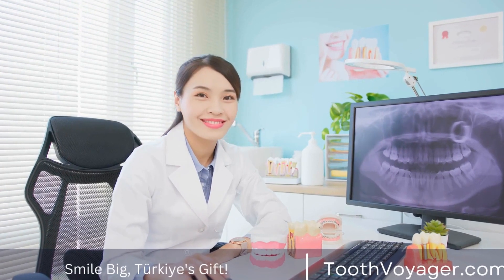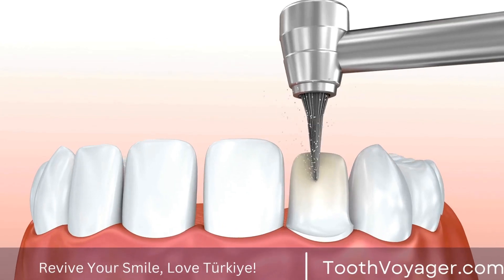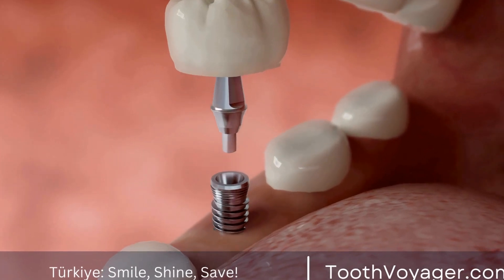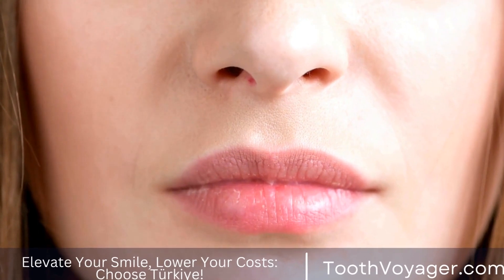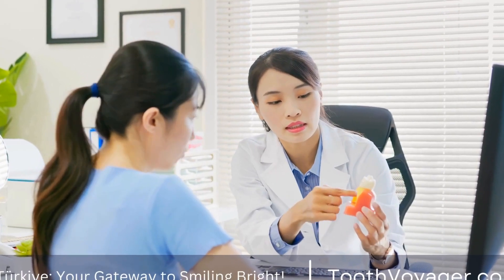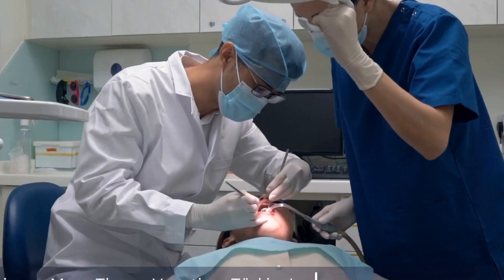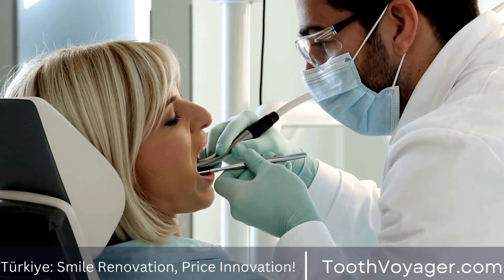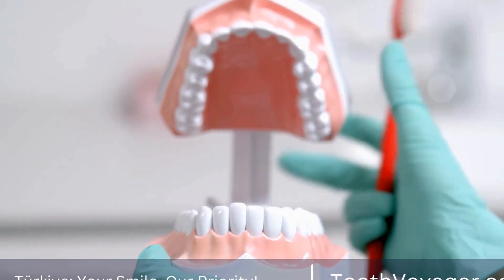Transform Your Smile with Dental Bridges - Are They the Right Solution for You?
Telegram Dental bridges are a reliable and popular solution for replacing missing teeth and restoring a beautiful smile. Whether you've lost teeth due to injury, decay, or other factors, dental bridges can help fill in the gap and improve the overall condition of your teeth. Not only do they provide functional benefits, but they also boost confidence and enhance the appearance of your smile. With advancements in dental technology, bridges are now more natural-looking and comfortable than ever before. If you're considering replacing missing teeth, dental bridges may be the perfect option for you.